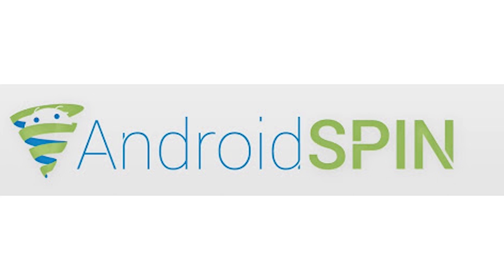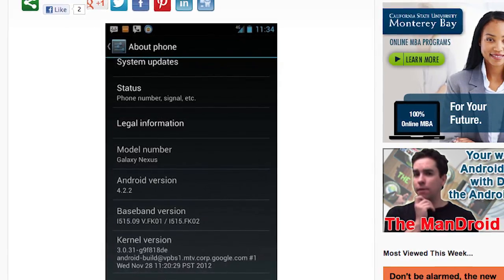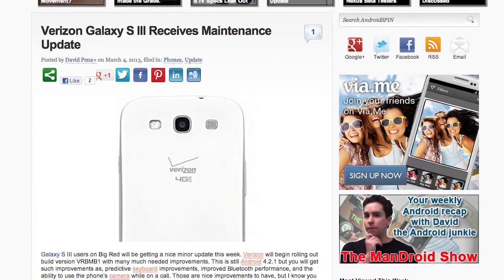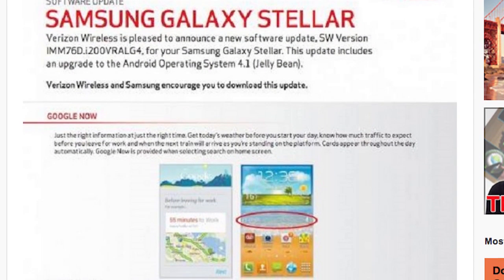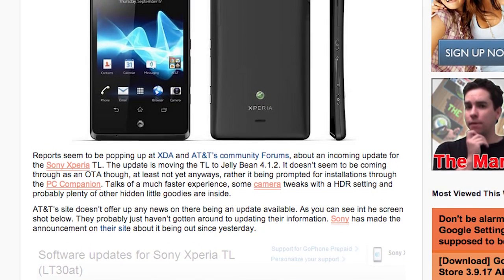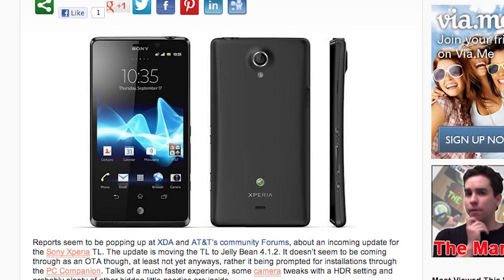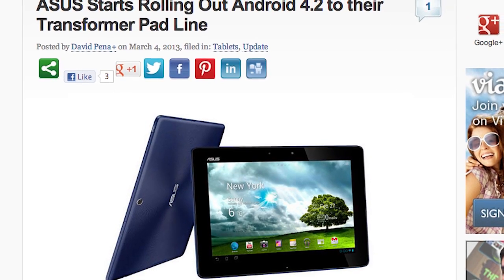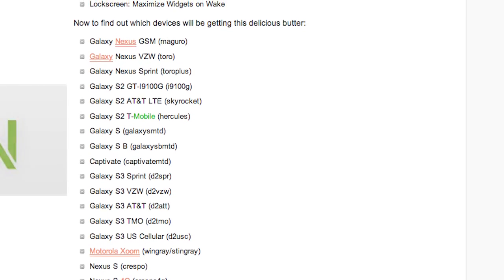Device Updates Feb. 25 - Mar. 4: Android 4.2.2 For Verizon Galaxy Nexus. CM10.1 M2 Builds Ready!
***VERIZON GALAXY NEXUS ANDROID 4.2.2 READY FOR DOWNLOAD. ROOTED ONLY***

ASUS begins to roll out Android 4.2 to Transformer Pad line